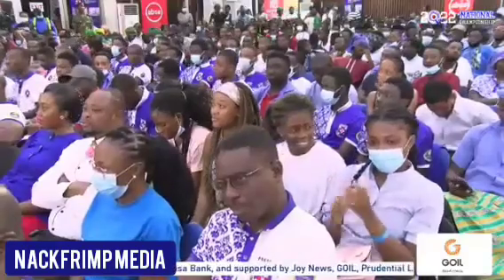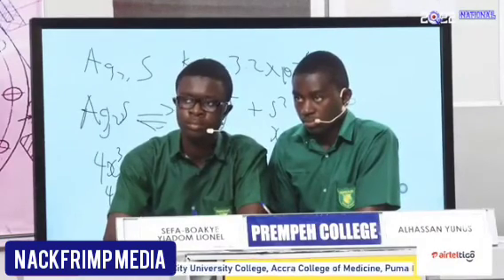NSMQ22 GRAND FINALE II PREMPEH COLLEGE VS PRESEC, LEGON VS ADISADEL COLLEGE II